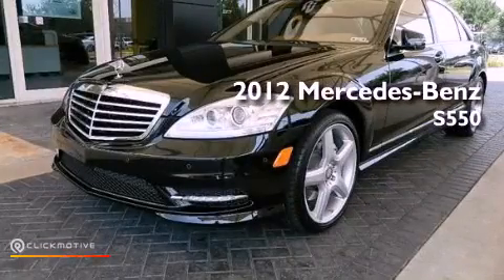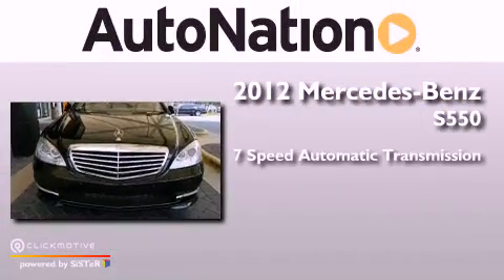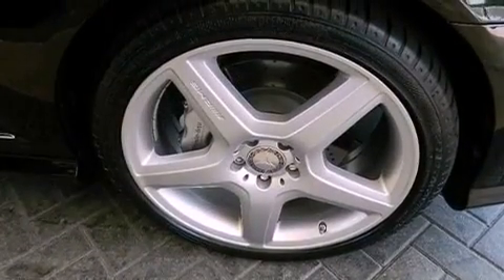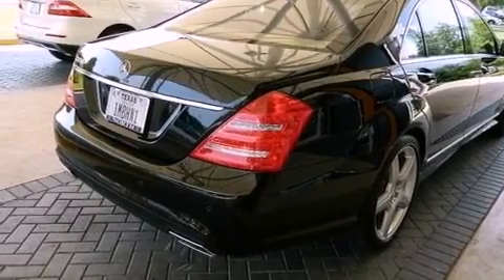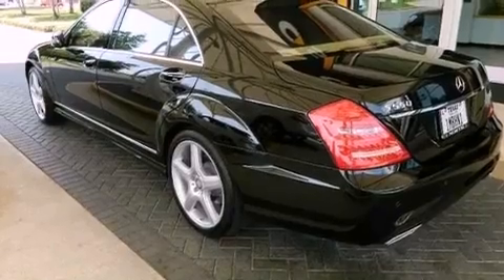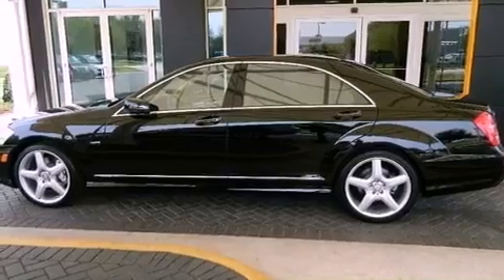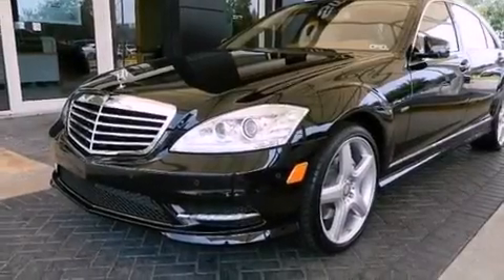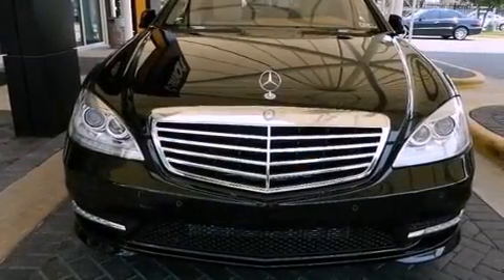2012 Mercedes-Benz S550 Houston TX 77090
Year : 2012
 Make : Mercedes-Benz
 Model : S550
 Engine : Gas V8 4.6L/285
 Trans . : Automatic
 Exterior : Black
 Miles : 10
 Interior : Cashmere/Savanna